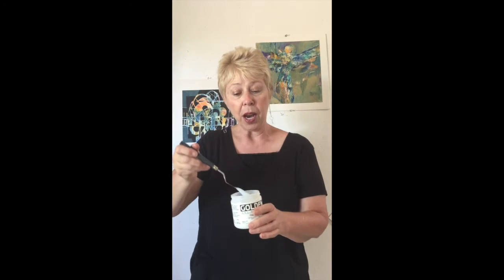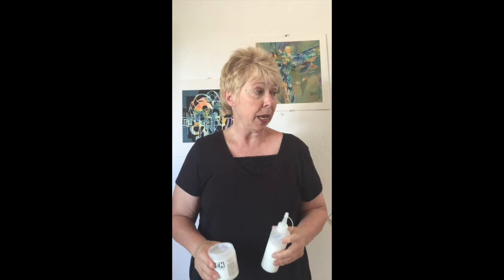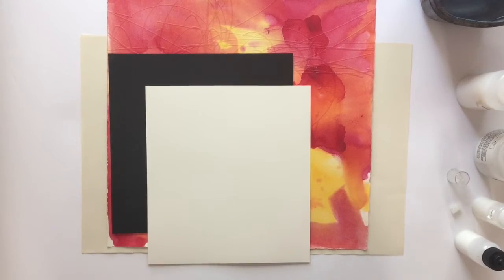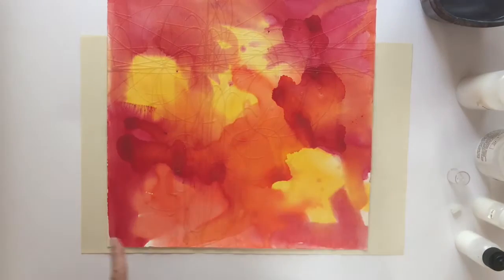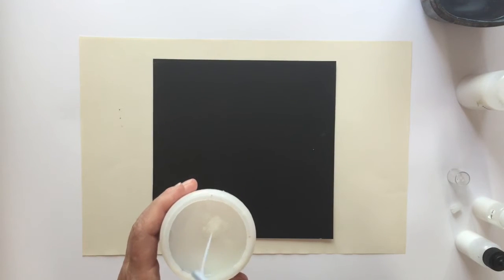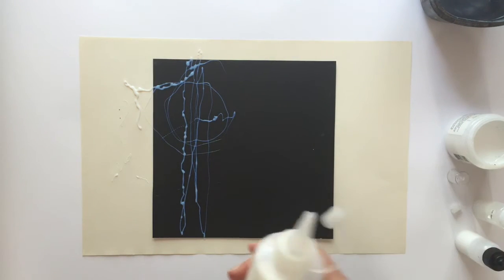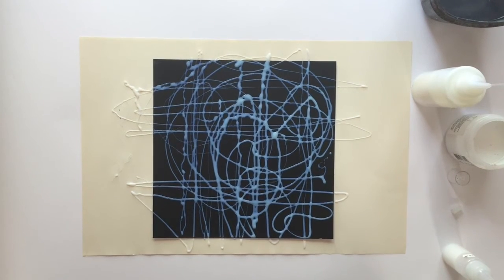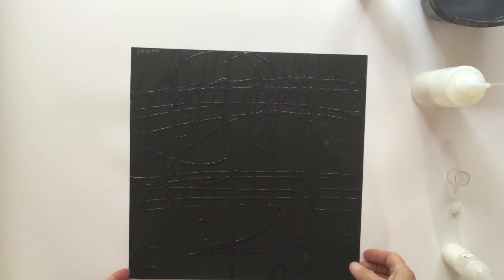TarGel Part 1 & 2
Jo introduces you to Tar Gel and demonstrates the various options for application.